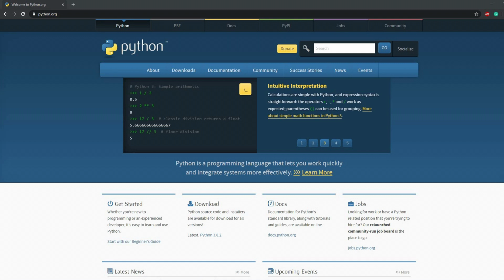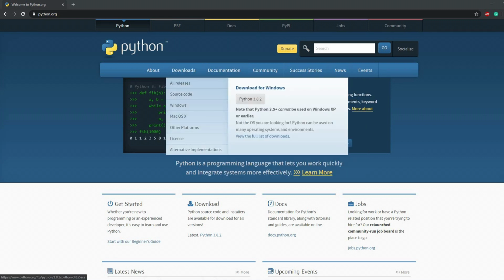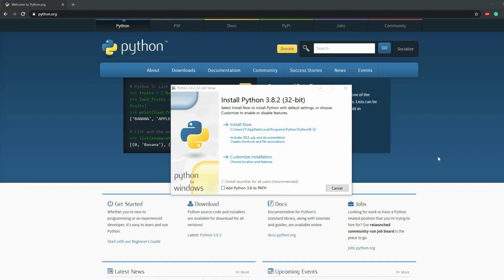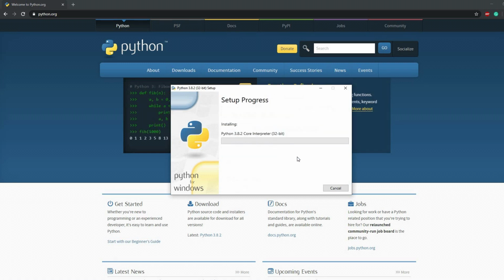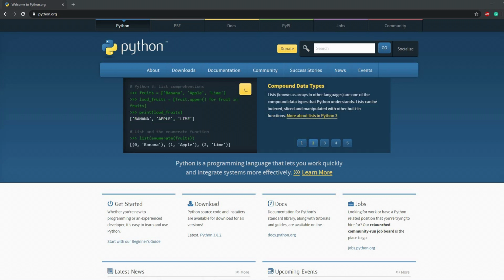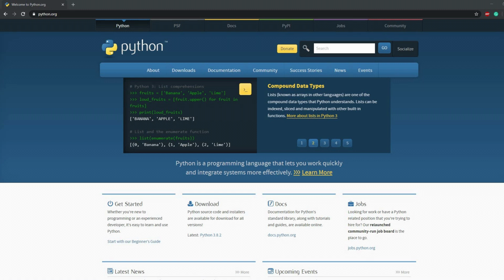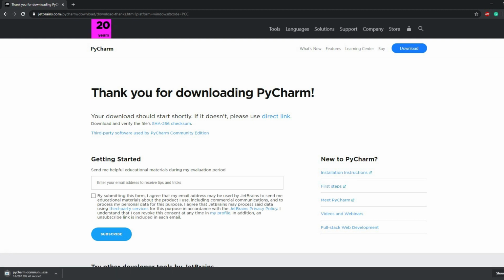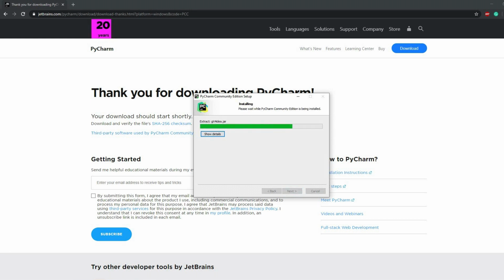Python tutorial for ABSOLUTE Beginners! Python Installation - Episode 1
Python Tutorial for ABSOLUTE Beginners Series

TABLE OF CONTENTS:
00:00 – 00:51 Introduction
00:52 – 03:40 Install PyCharm
03:41 – 04:41 What is an IDE ?
04:42 – 06:17 Install your IDE (PyCharm)